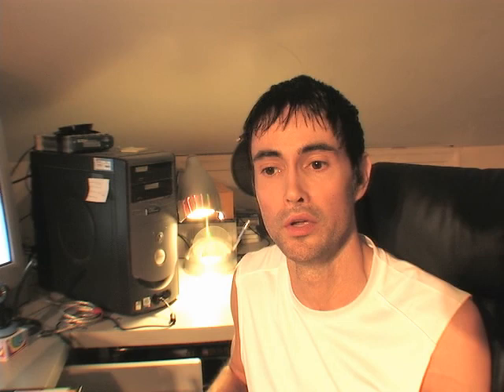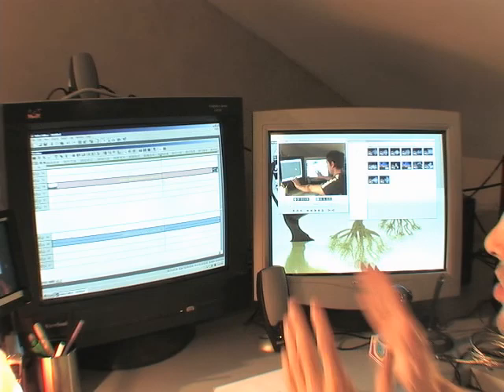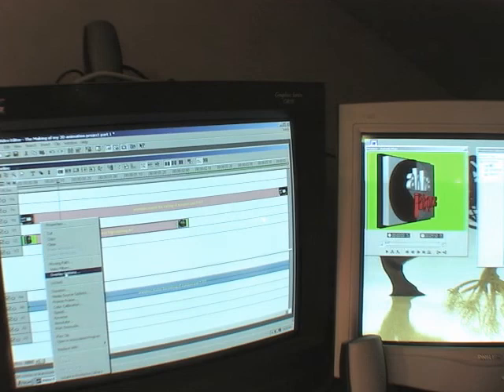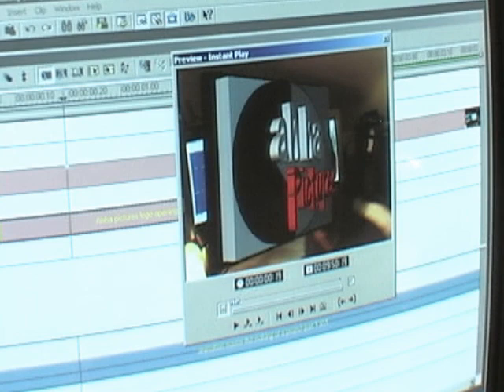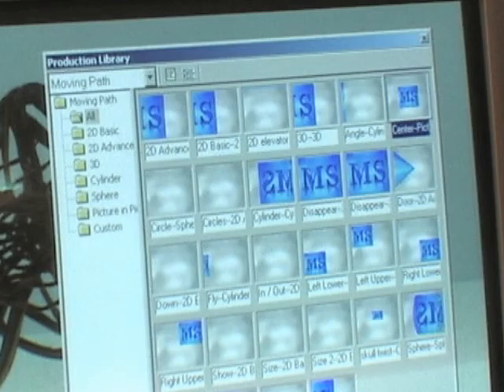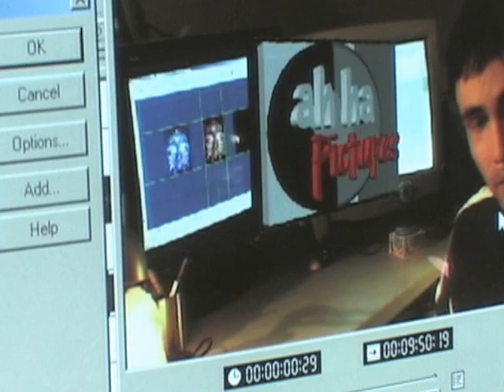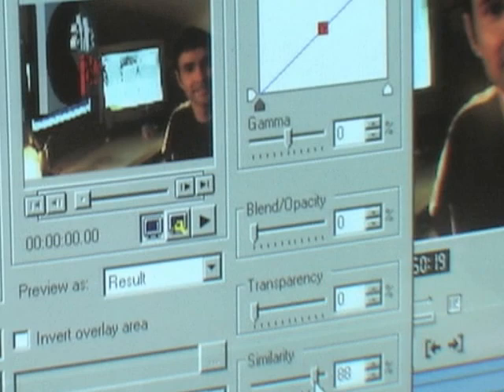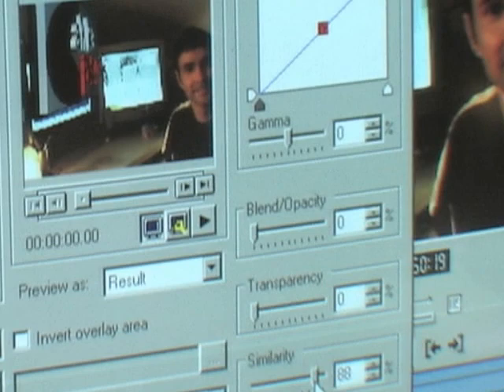3D animation How to apply a 2D motion path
Learn how to apply a 2D motion path to a logo or video footage to control  the size and path your video footage.  Produced and edited by ;Hans Moore